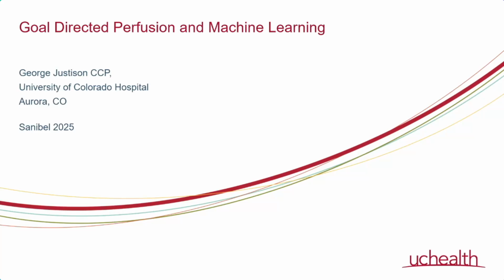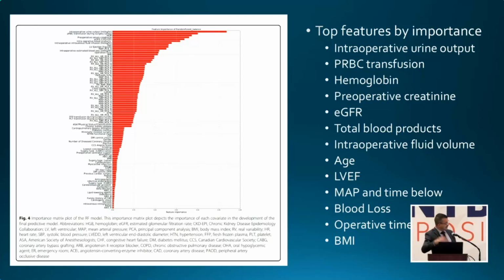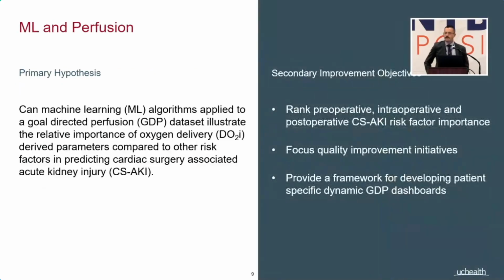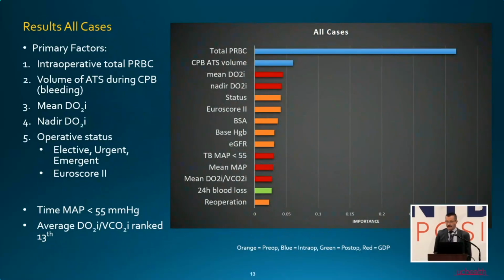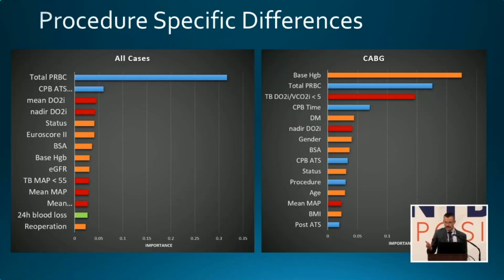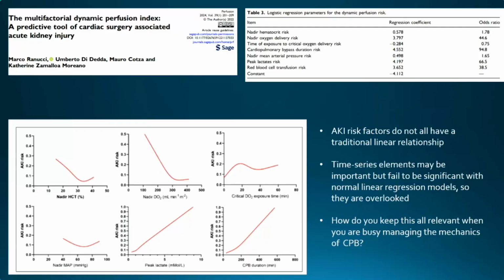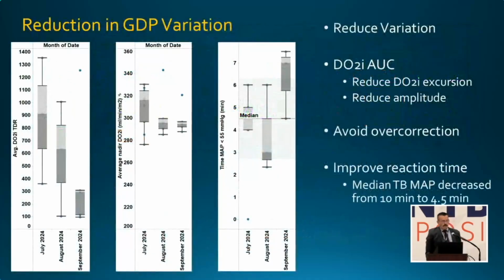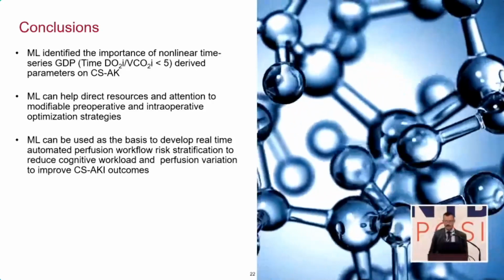Machine Learning and Goal Directed Perfusion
George Justison